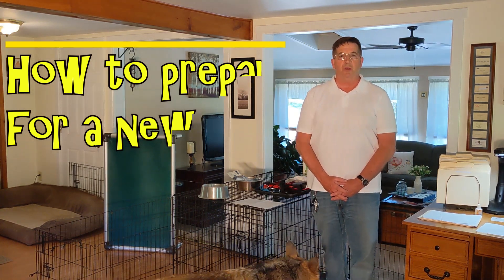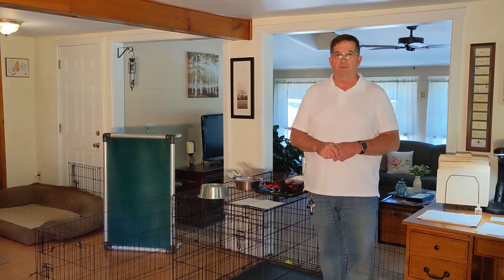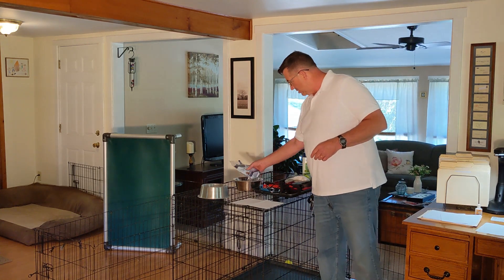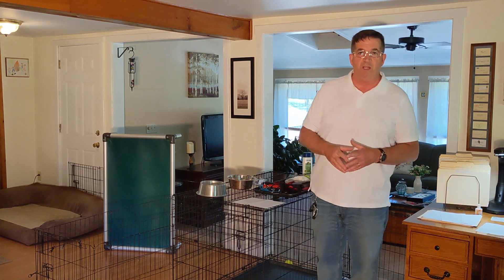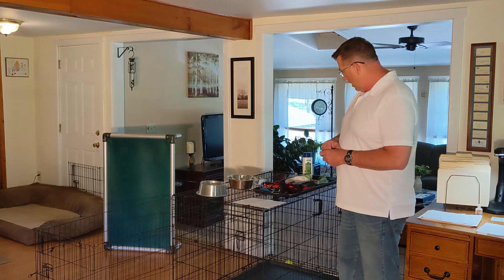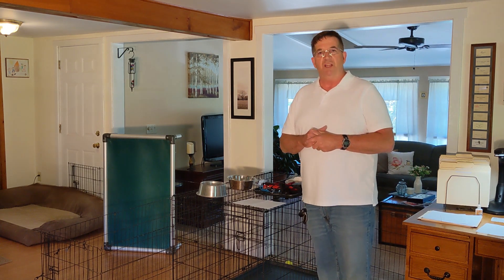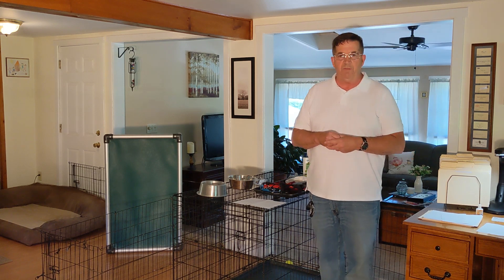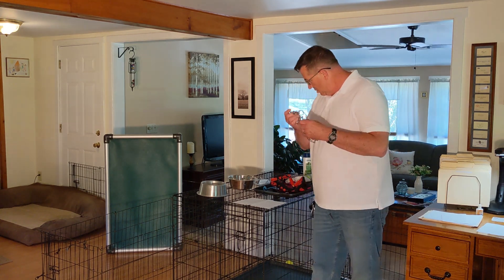How to prepare for a new puppy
Nutrition. Containment. Exercise/Play. Hygene. These four areas are discussed in a general way in this how to video.